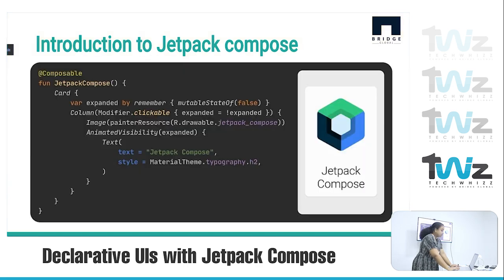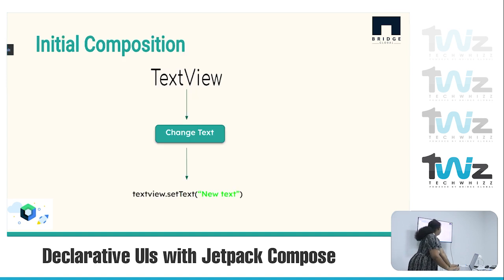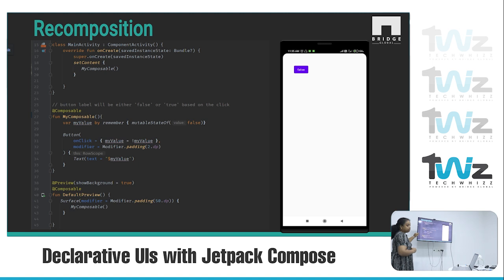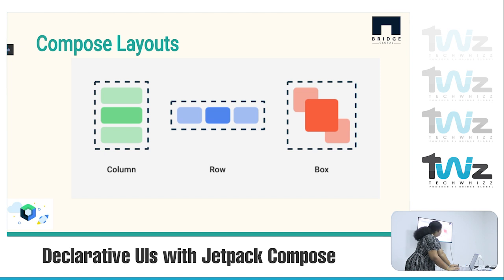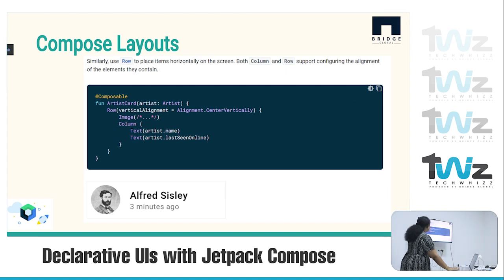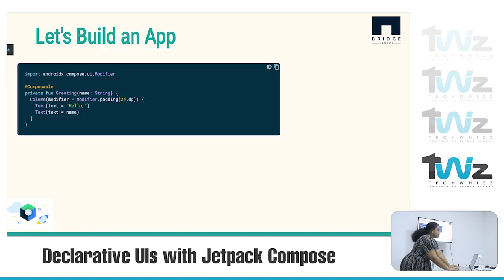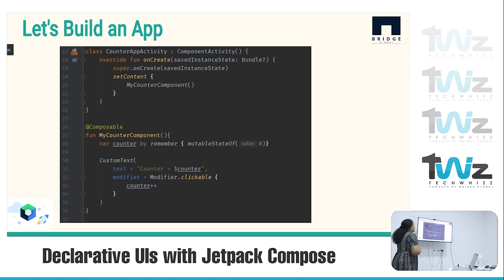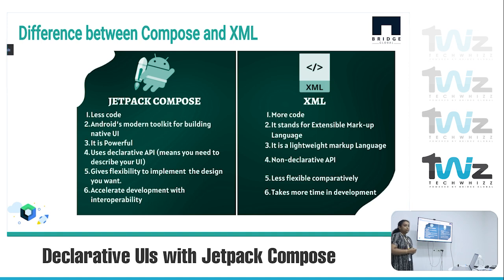Jetpack Compose Basics - TechWhizz Learning Session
Watch the recording of our internal training session on "  Training on Jetpack Compose " held on  Wed, Feb 22, 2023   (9:30 am - 10:30 am IST ) as part of TechWhizz 2023. Our Bridgy Greeshma  Prakash was the speaker for this insightful session, which wrapped up with a QnA session.